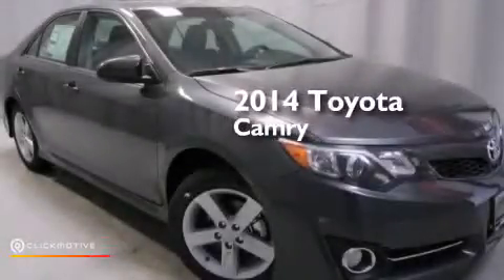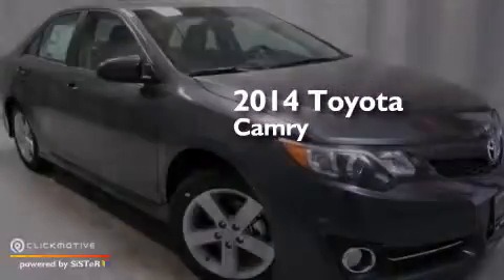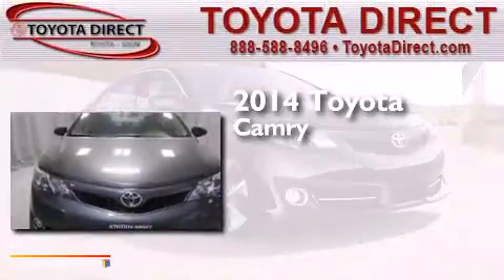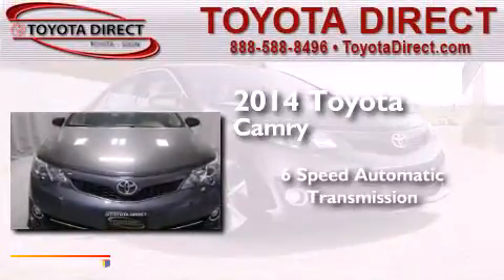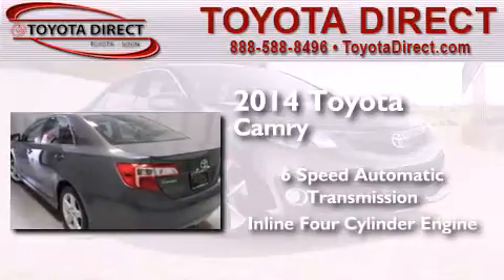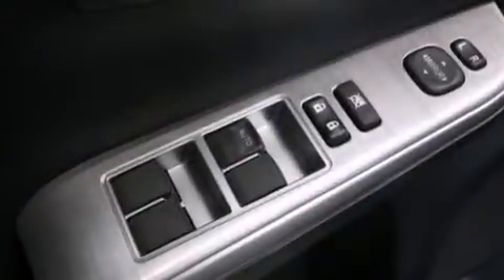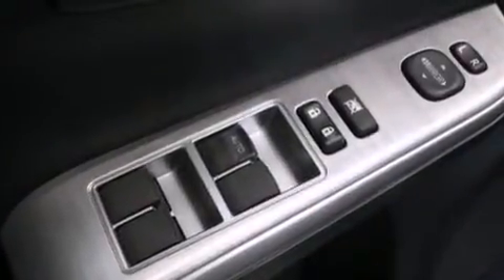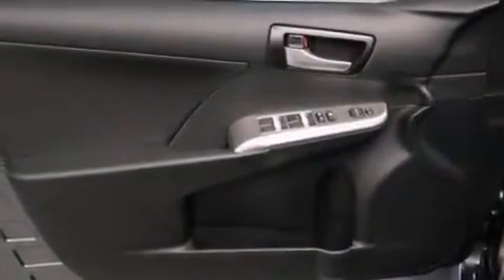2014 Toyota Camry Columbus OH 43230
We have been honored to serve the Columbus OH area , we promise that your experience at our dealership will exceed your expectations ! Year : 2014 Make : Toyota Model : Camry Engine : Regular Unleaded I-4 2.5 L/152 Trans . : Automatic Exterior : Magnetic Gray Metallic Miles : 5 Interior : Black/Ash 2-Tone Toyota Direct 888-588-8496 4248 Morse Rd Columbus , OH 43230